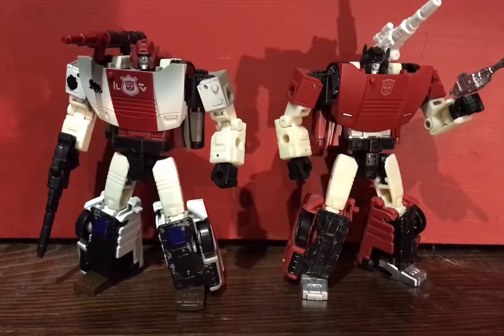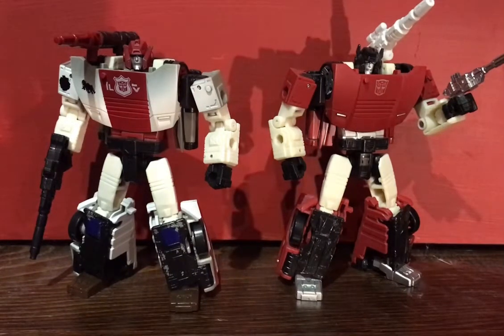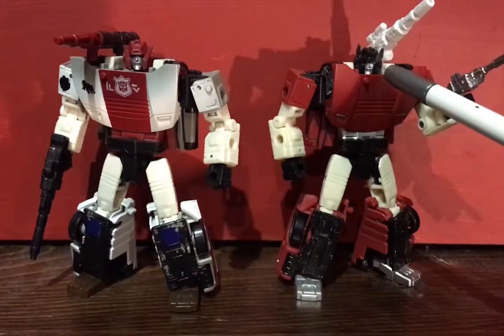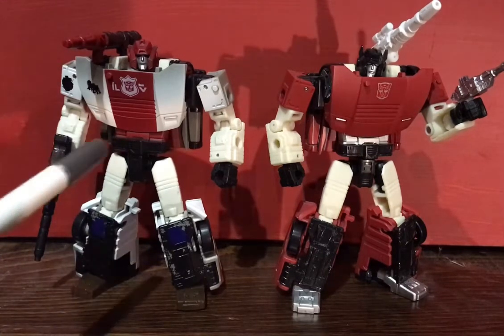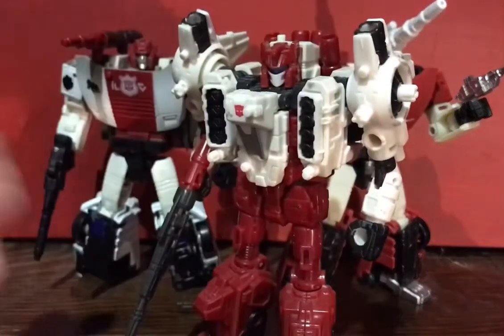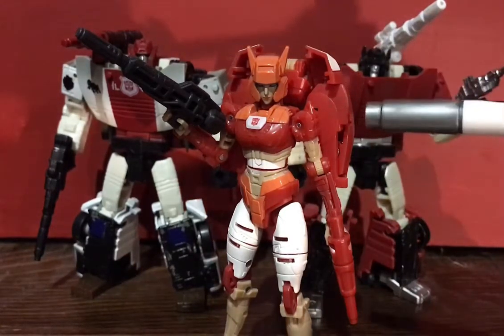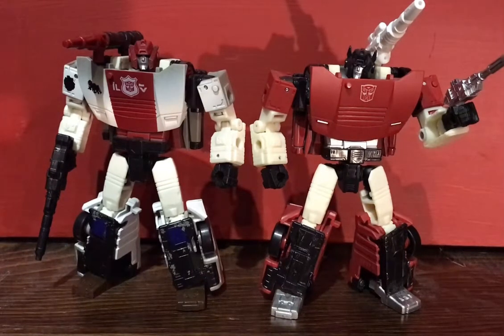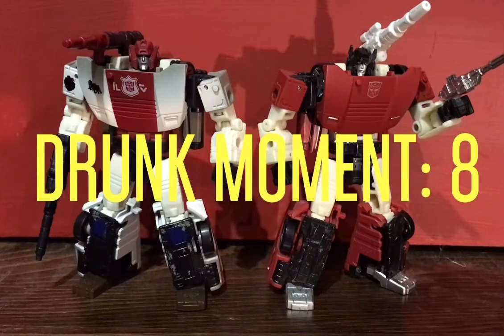Transformers Review Series Pilot: Siege RedAlert x SideSwipe MA15+( transformers review )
( I might’ve been drunk lol )